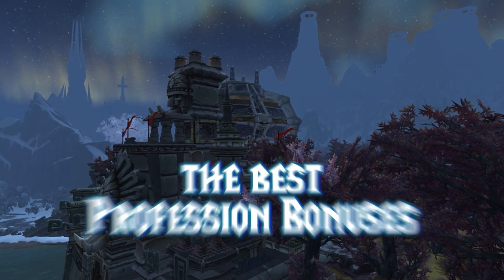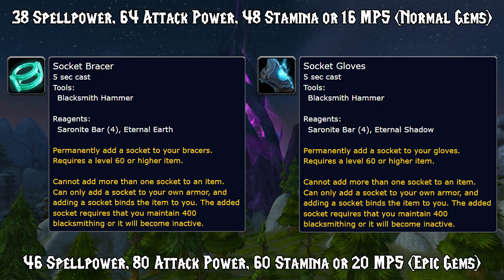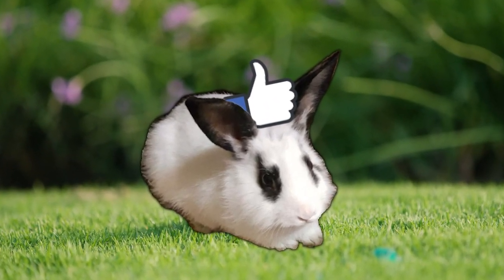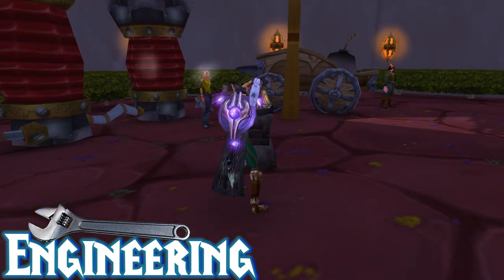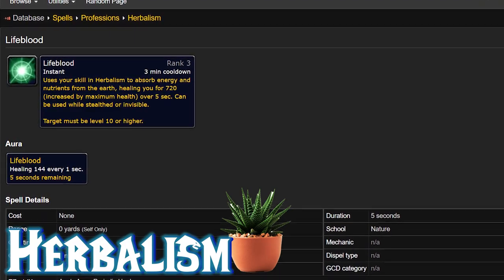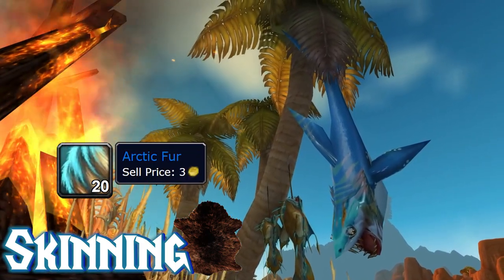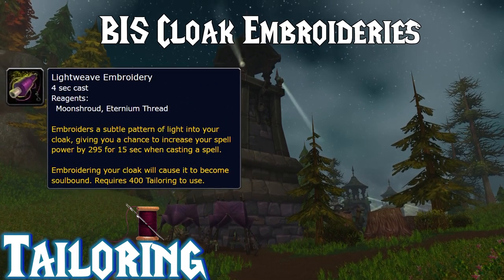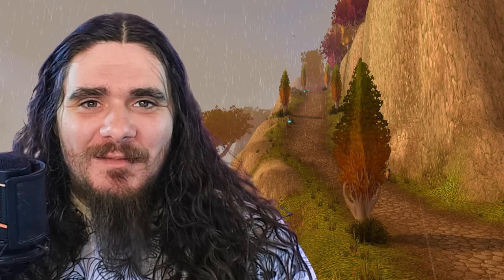BEST PROFESSION BONUSES In WOTLK Classic - WOTLK Professions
Working on your WOTLK Prep? Go Check out the best WOTLK professions bonuses, all in one part.

Chapters:
00:00 - 01:12 wotlk blacksmithing
01:12 - 01:30 wrath mining
01:30 - 02:10 wrath classic inscription
02:10 - 02:26 wotlk classic tip
02:26 - 03:38 wotlk engineering
03:38 - 04:06 wrath jewelcrafting
04:06 -04:18 Super Important tip for Wrath
04:18 - 04:36 herbalism wotlk
04:36 - 05:15 wotlk alchemy
05:15 - 05:42 skinning wotlk
05:42 - 06:11 leatherworking wotlk
06:11 - 06:58 tailoring wotlk
06:58 - 08:19 wotlk enchanting